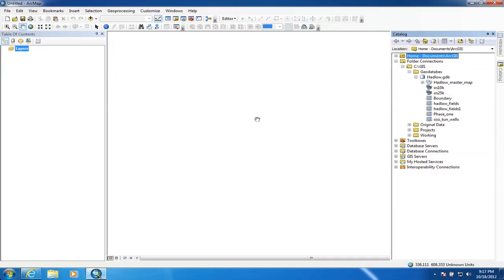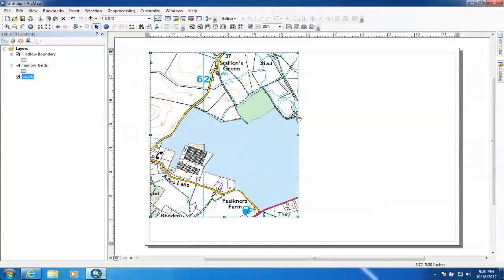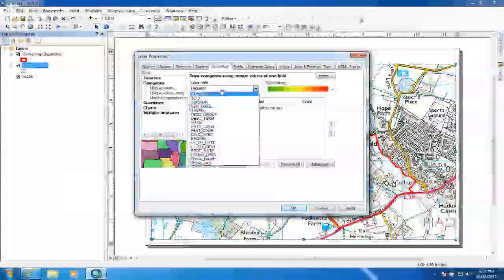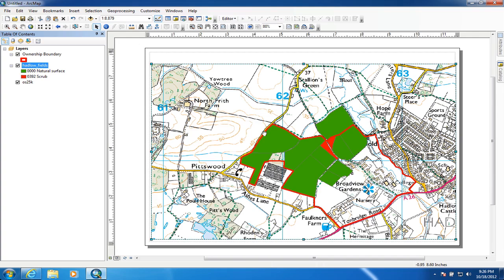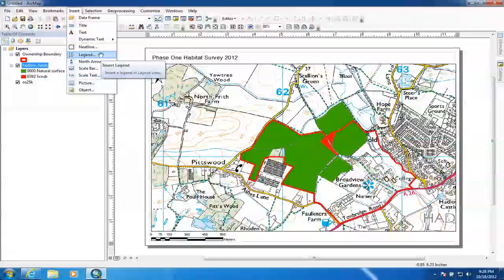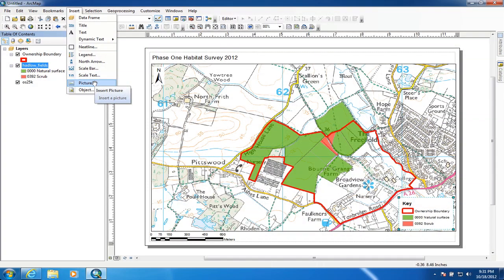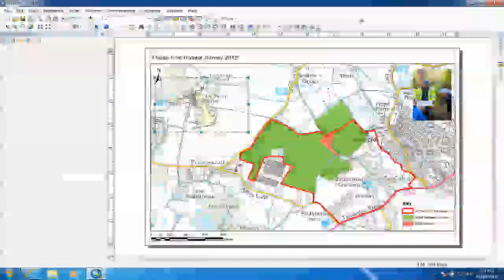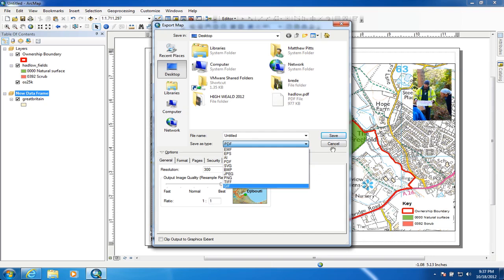Creating Layouts in ArcMap 10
This video shows how to create simple layouts in Arcmap 10.1